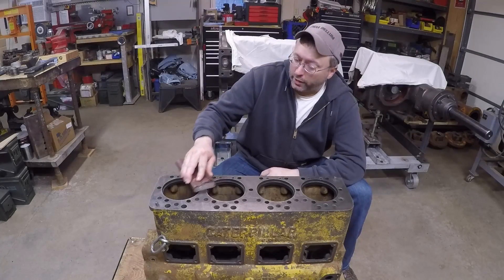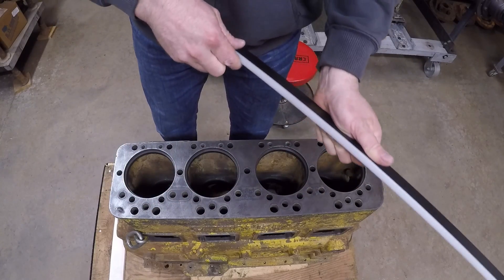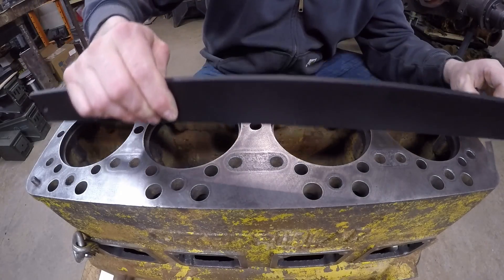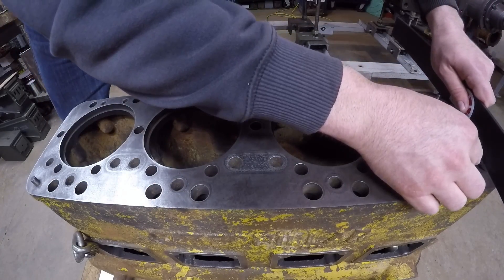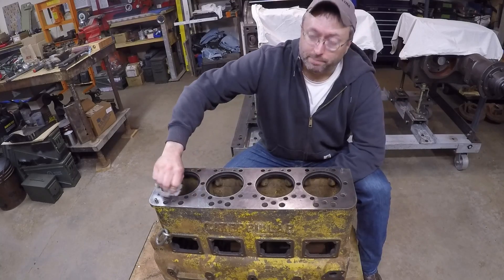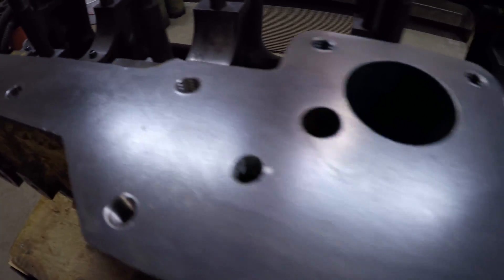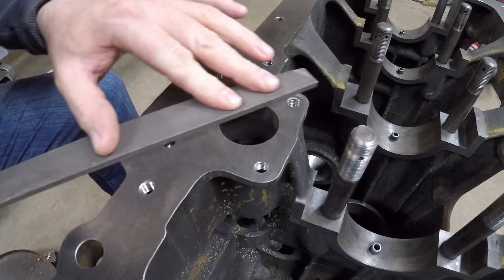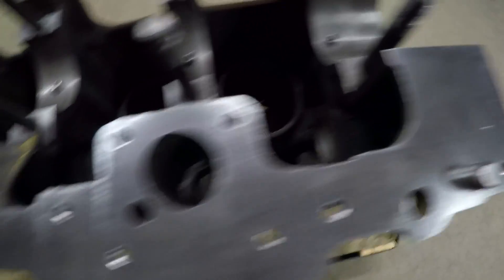Caterpillar D2 5J1113 - Engine Block Prep: Deck Inspection, Cleaning Threads, Checking Surfaces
More progress on 5J1113, getting closer to building an engine.